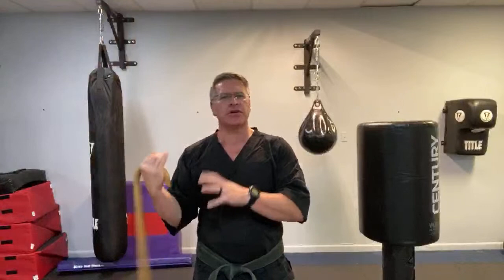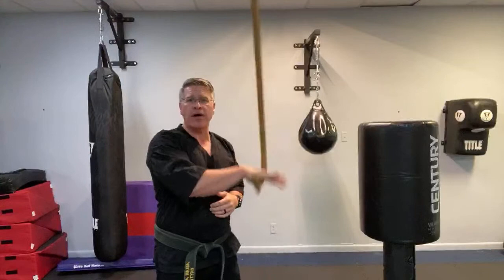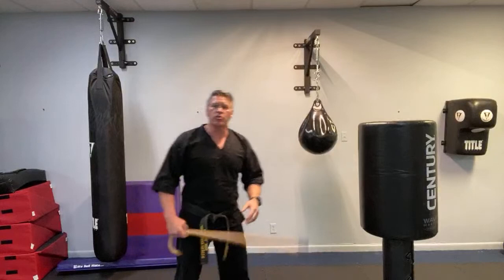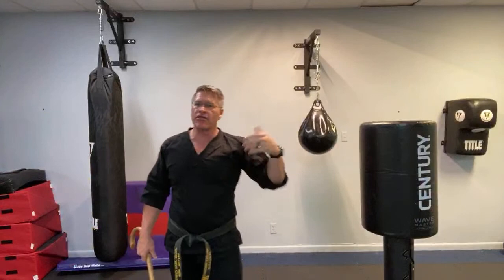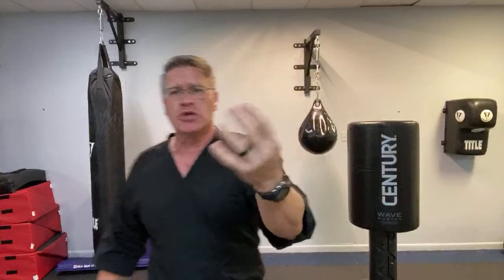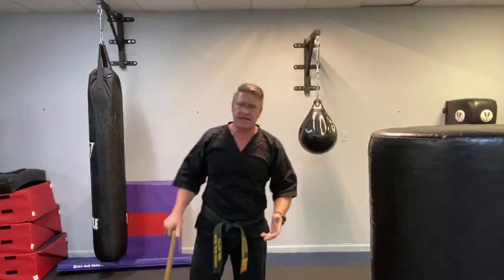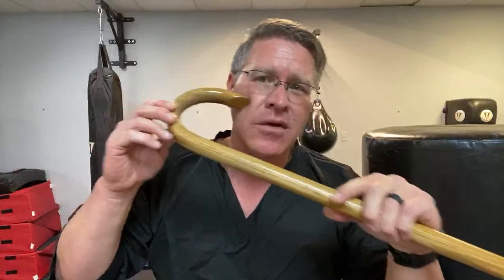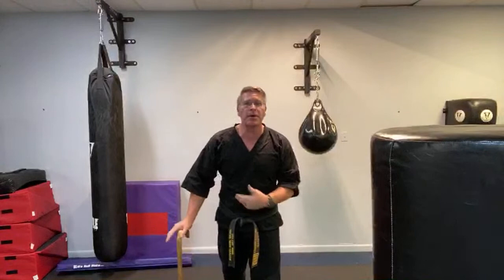Why you can’t defend yourself with a walking cane: do this instead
In this online cane self-defense training video you will discover why you can’t defend yourself with a walking cane. I want you to learn this instead, for powerful strikes in a combination that can defend you against a stronger attacker. Once you learn why you can’t defend yourself the walking cane, you will want to know how you can and learn this instead.